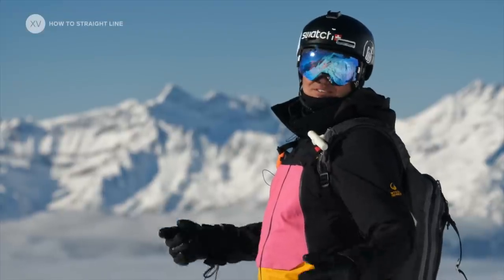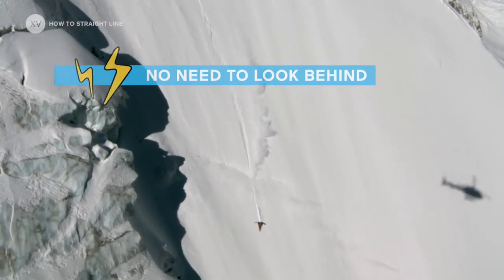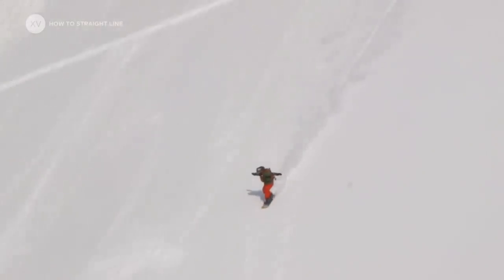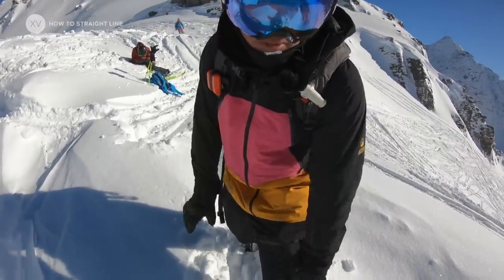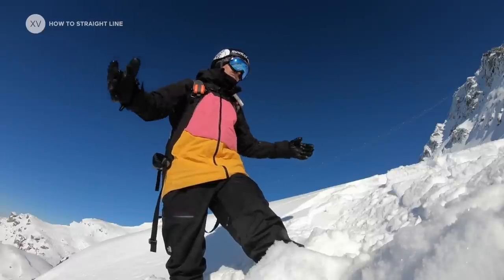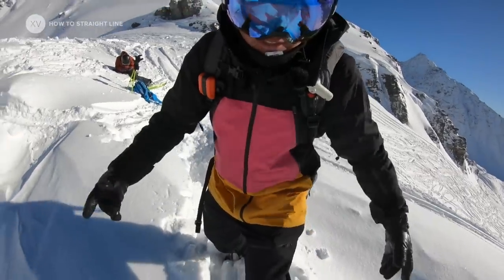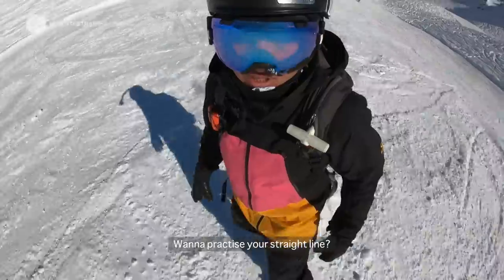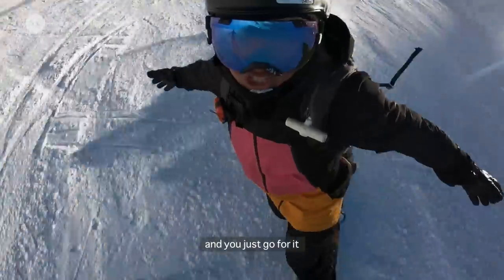How to Straightline with Xavier De Le Rue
How to straight-line on a snowboard with Xavier De Le Rue

Ever wanted to know how to go straight down the mountain on a snowboard? Or tried the Eagle, Xavier De Le Rue takes you through the steps for learning to straight-line, the things to avoid and those to practice - like the Eagle!
Why bother turning...

Editing: Tim Burgess
Thanks to: The North Face, Fatmap, Smith and Deeluxe.